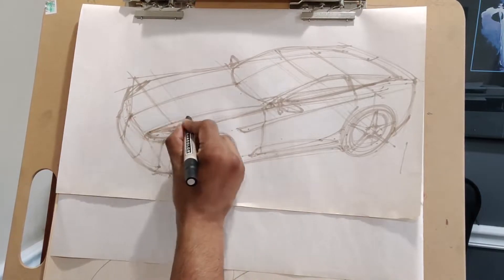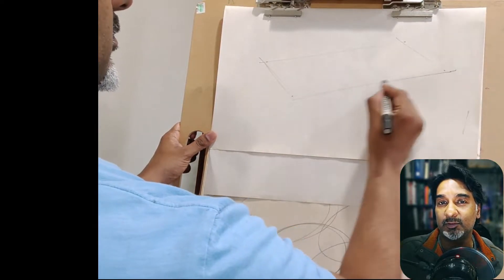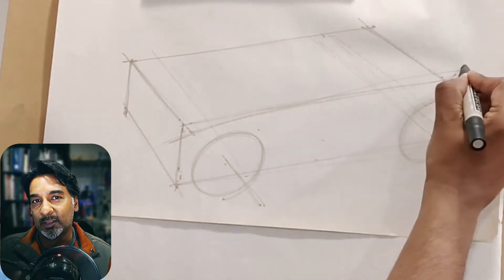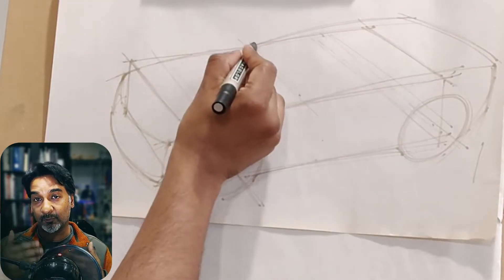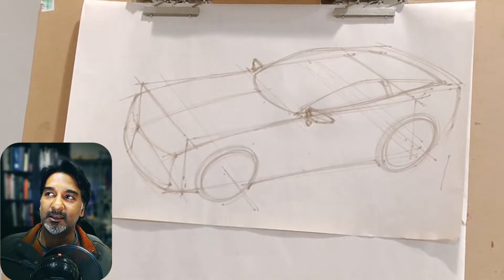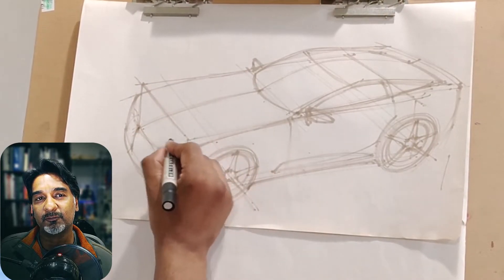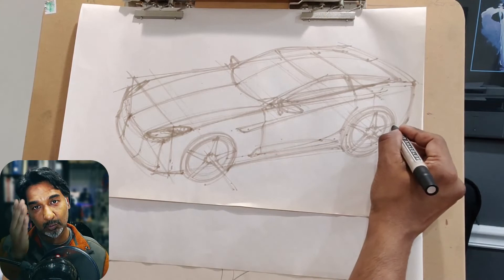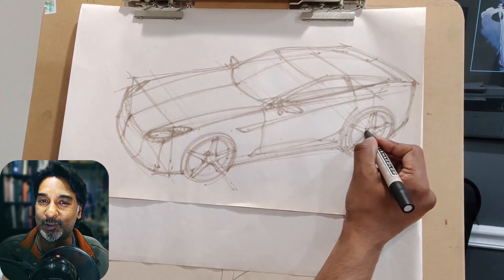HOW TO DRAW CARS IN PERSPECTIVE TUTORIAL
In this video, we continue to explore the proportions of a muscle super car in Perspective! I'll take you step by step on how to construct this drawing starting with a rectangular box to create a sort of "Viperish" looking muscle car.